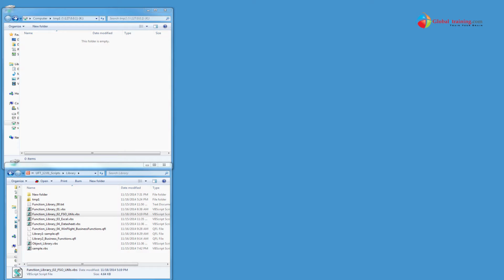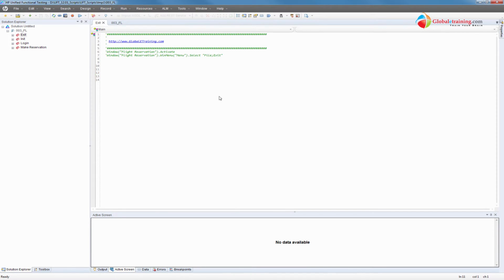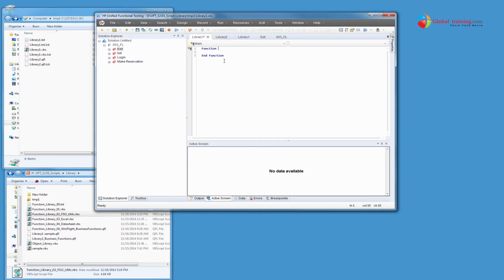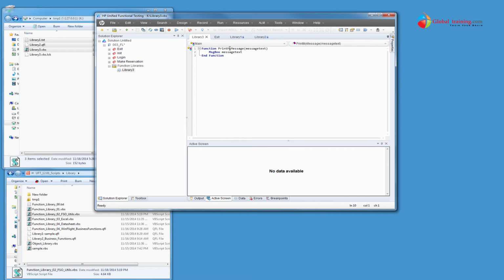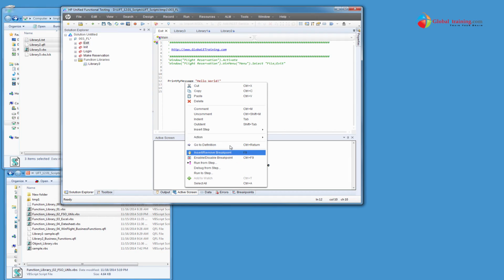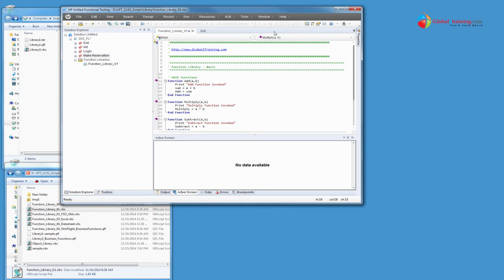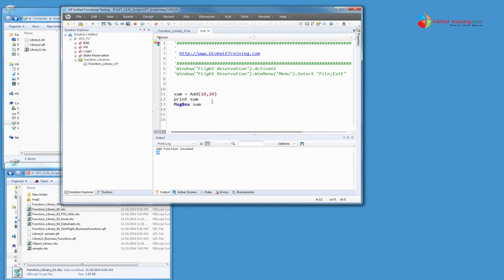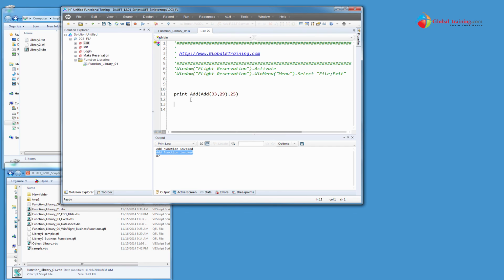UFT | QTP | Using Function Libraries - Part 1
28 uft1201 function libraries part1